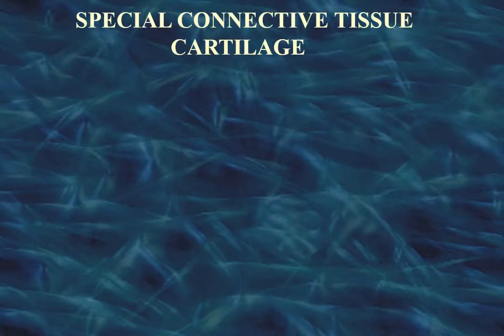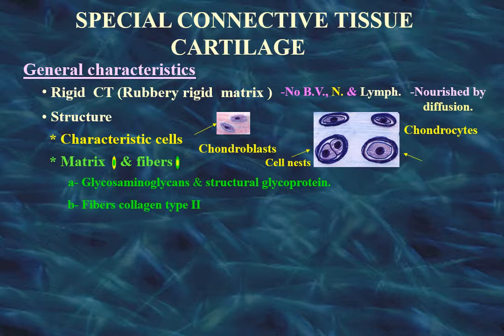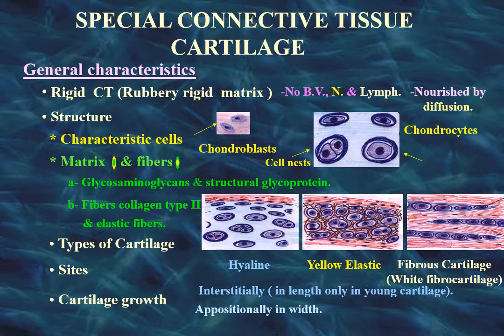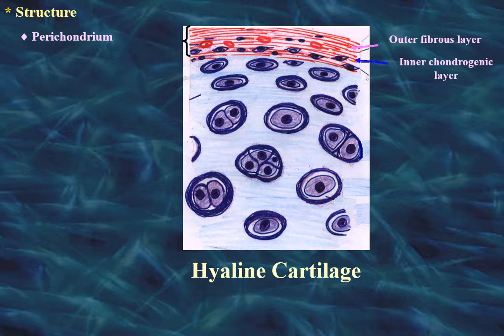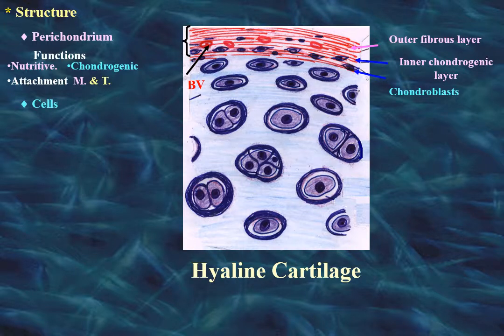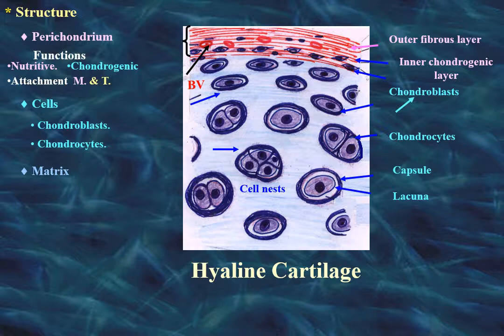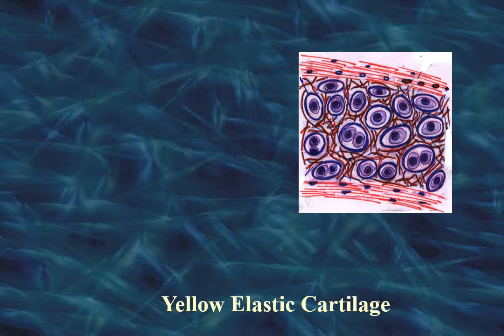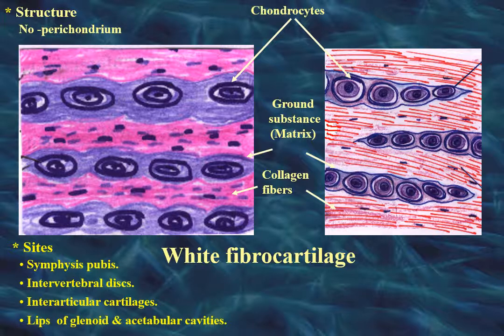Simple explanation of structure of Cartilage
Histological explanation of special connective tissue (cartilage)